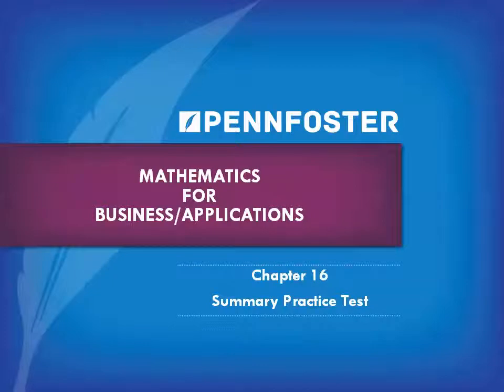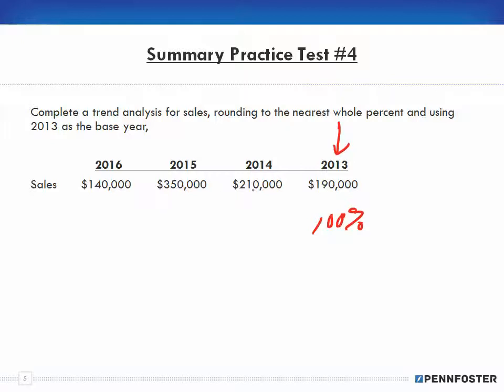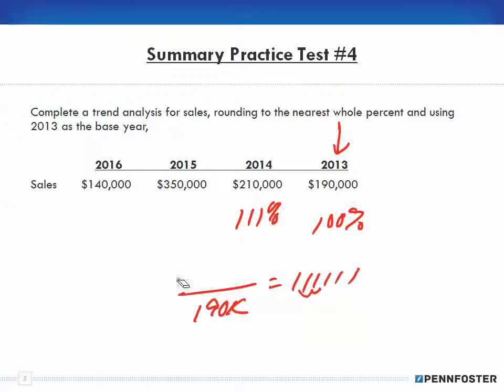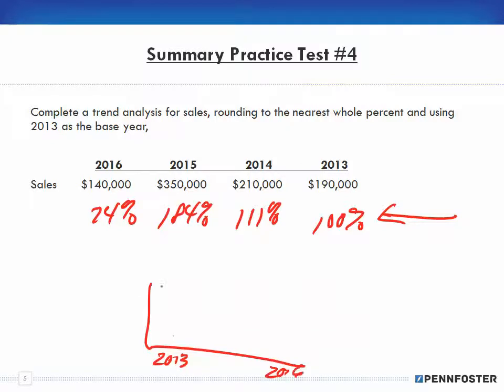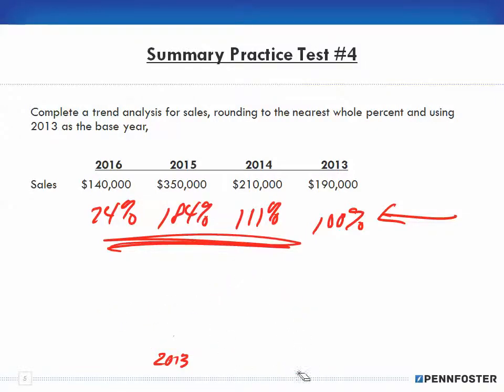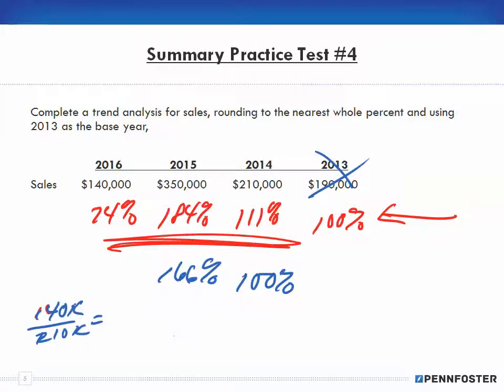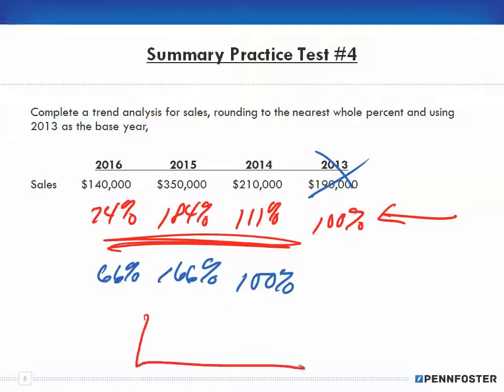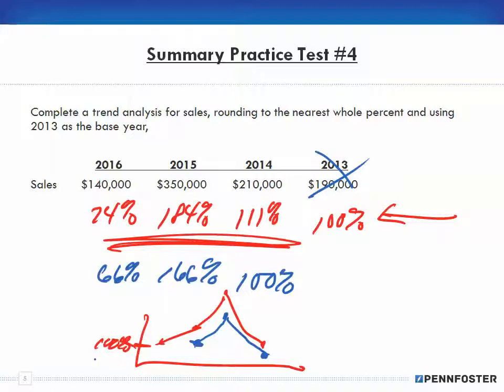Math for Business and Applications Ch 16 Summary Practice Test 4